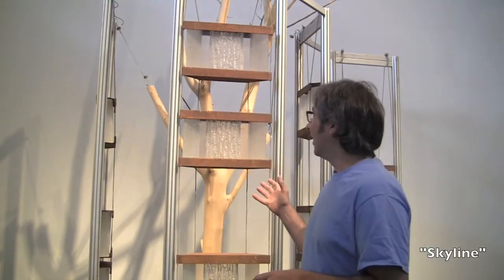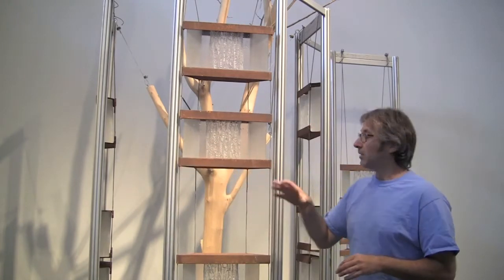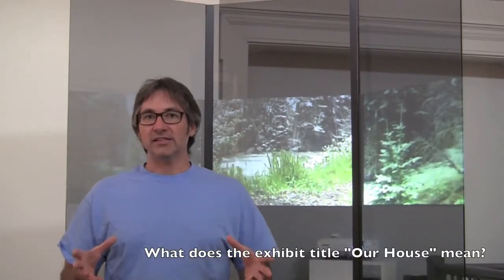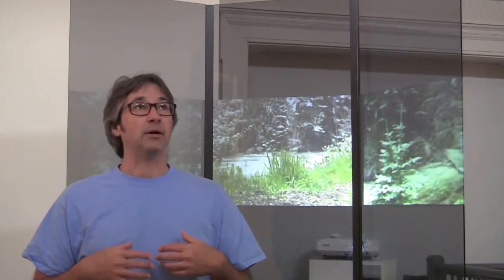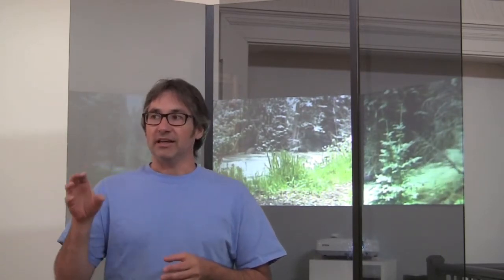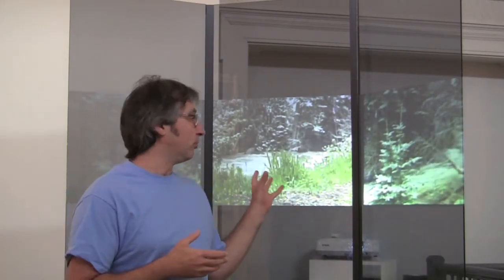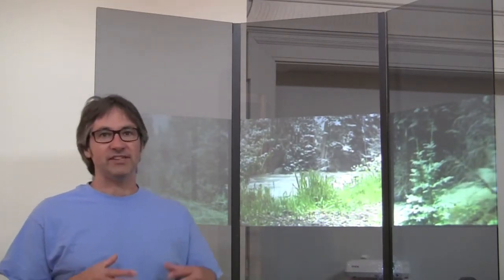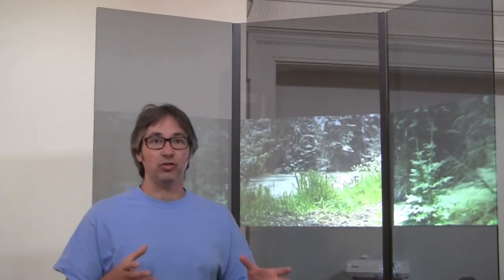Joel O'Dorisio talks about "Our House"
The Carnegie Center for Art & History is pleased to present the exhibition "Our House: Recent Works in Glass by Joel O'Dorisio," on view June 1 - July 28, 2012. Through the artworks in this exhibit, Joel O'Dorisio explores the relationship between his fascination with the inherent wonder of the natural landscape and the contrived beauty of the city. He writes: "From an early age I have wrestled with the fact that aspects of both worlds please me. Yet, under most circumstances, nature and urban civilization do not coexist peacefully." To achieve a balance between these disparate elements, O'Dorisio creates molds of the bark from different types of trees that he then incorporates into cast glass sculptures. In this video, he describes the process of creating his cast glass artworks. The resulting artworks have strong architectural references through their linear forms and arrangements, which often resemble building blocks or structural framing.

The title of the exhibit, Our House, references both the traditional meaning of "house" as a shelter and the concept of our environment as a "house." The environment provides the resources we need, such as trees and plants, for shelter and sustenance, yet it is also the very thing that we need shelter from during storms and natural disasters.
The artist writes: "Ultimately everything we consume is drawn from the earth. Our House is an effort to re-link the concept of environment and shelter in the digital age and start a conversation about how we view our place in the world."